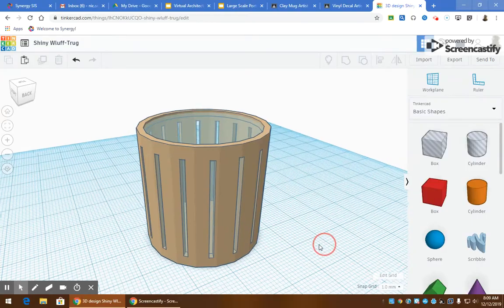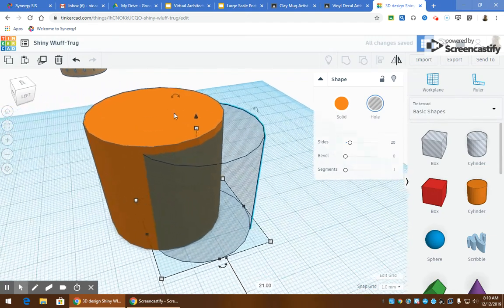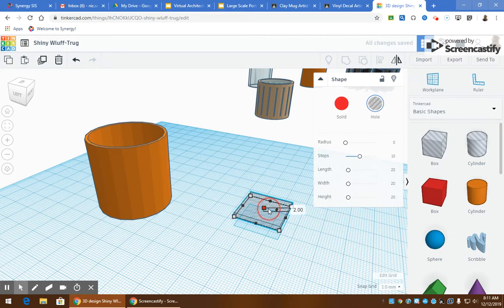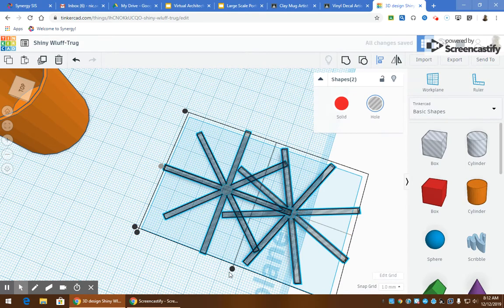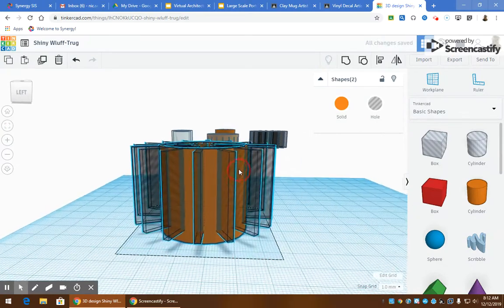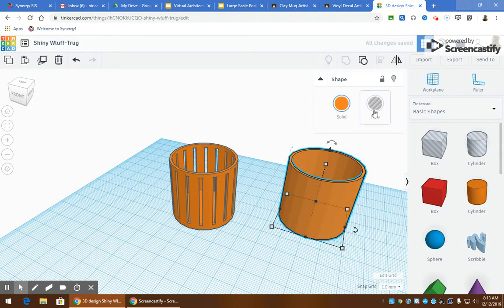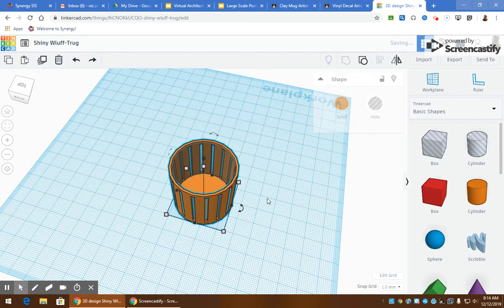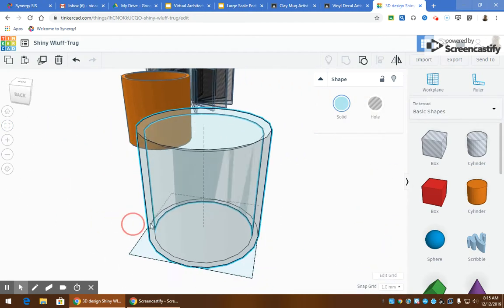Untitled: Dec 12, 2019 8:15 AM